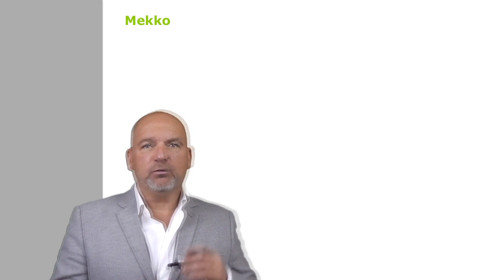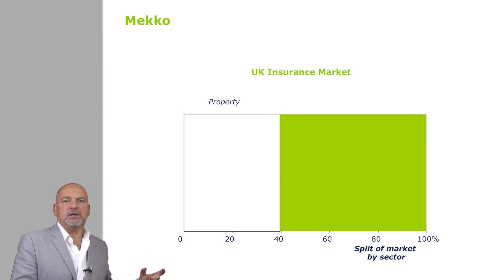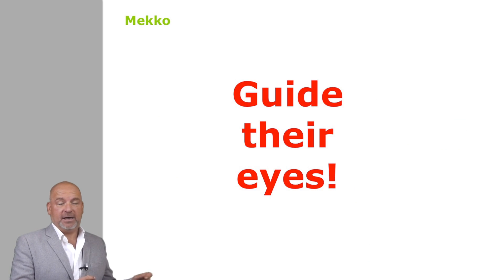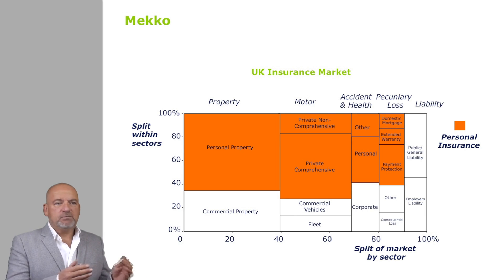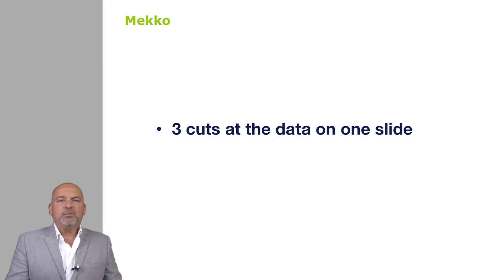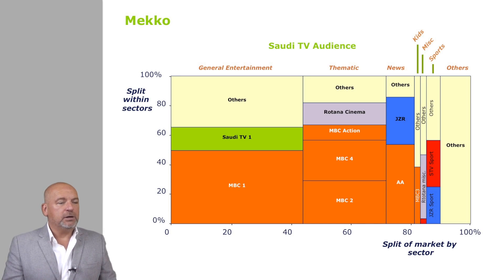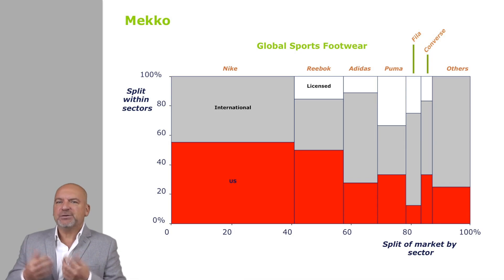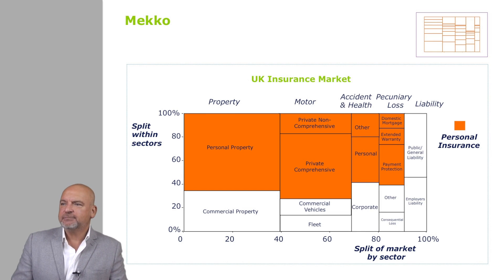Mekkos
Mekkos are the Swiss Army knife of strategic analysis. Reliable, versatile, and a bit fiddly. Learn to display 3 cuts at the data in one slide, and communicate complex situations quickly for most kinds of business information